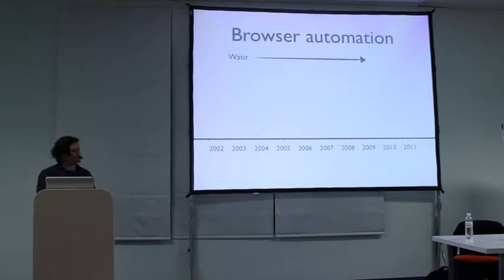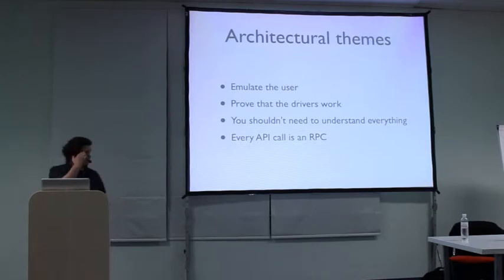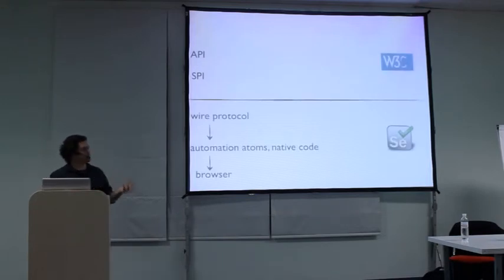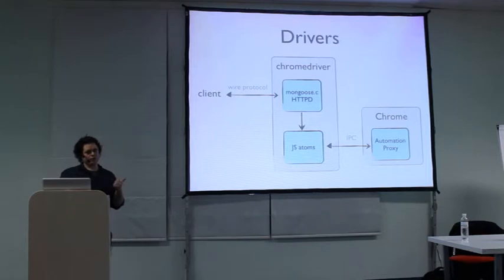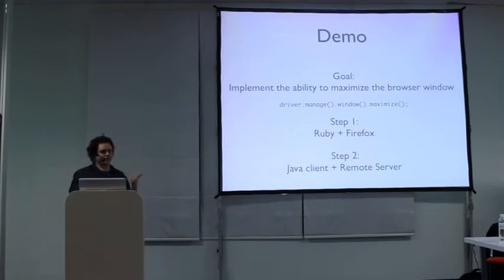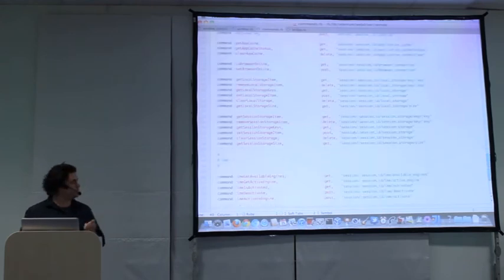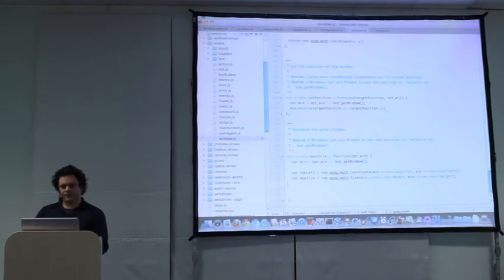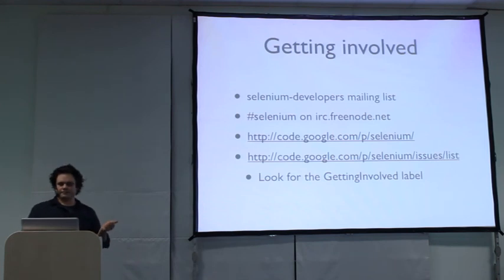WebDriver Internals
Ever wondered what Selenium 2 looks like under the hood? This talk will walk you through the architecture of WebDriver, the current state of the art in browser automation. WebDriver has a small, object-oriented API and a flexible architecture that allows us to automate six browsers across most operating systems from four programming languages. With the benefit of hindsight, we’ve taken the best parts of Selenium RC (leveraging HTTP) and left out the worst (JavaScript sandbox and dictionary-based API). If you’ve only used Selenium from an end-user perspective, you’ll walk away from this talk with a better understanding of the technology that make Selenium tick, and some tips on how to contribute to the project.